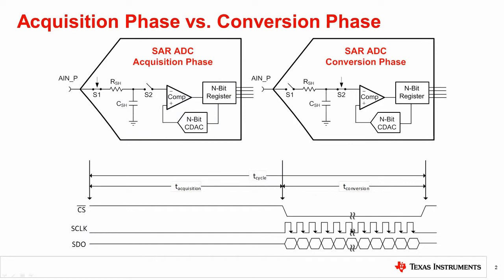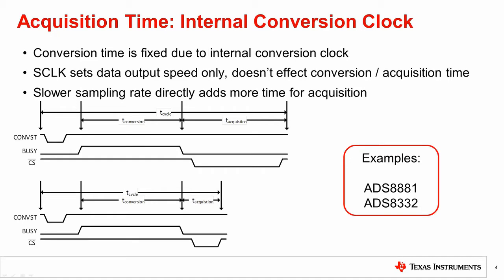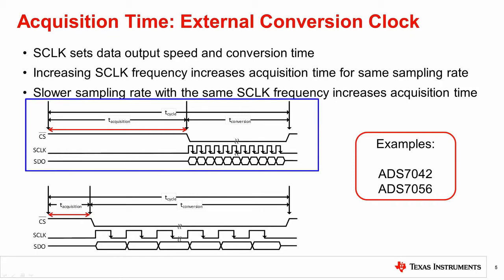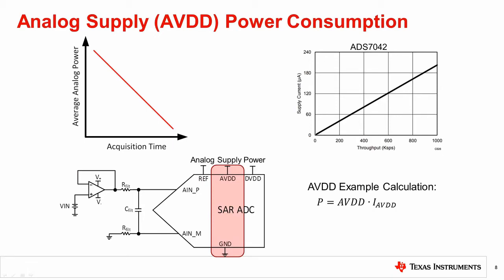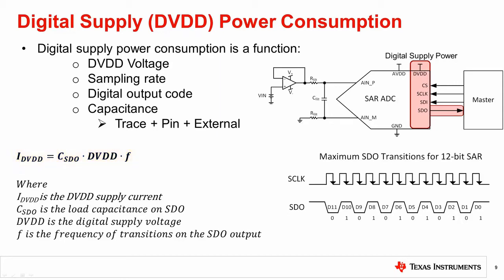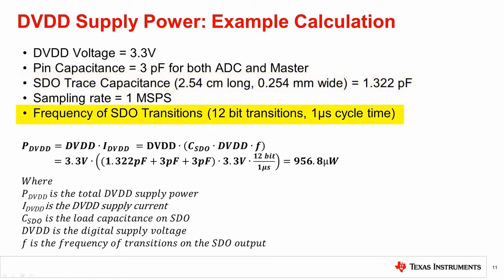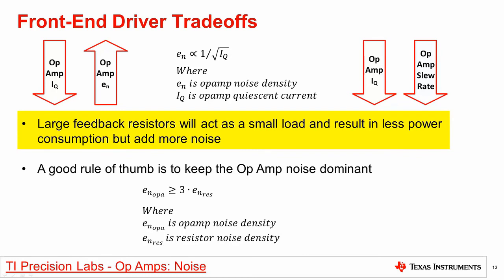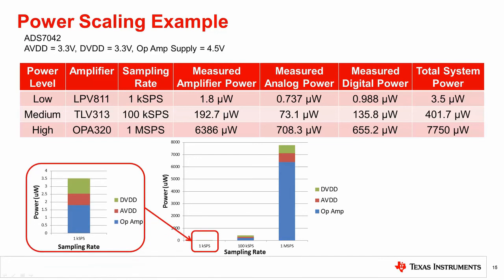TI Precision Labs - ADCs: SAR ADC Power Scaling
This video is part of the Texas Instruments Precision Labs – ADCs curriculum It cover the basic ideas of power consumption for the SAR analog-to-digital converter (SAR ADC) and ways to minimize it.
o Download the Analog Engineer’s Pocket Reference Calculator to help calculate the PCB trace capacitance
o Refer to Page 62 of the Analog Engineer’s Pocket Reference for more details on PCB trace capacitance